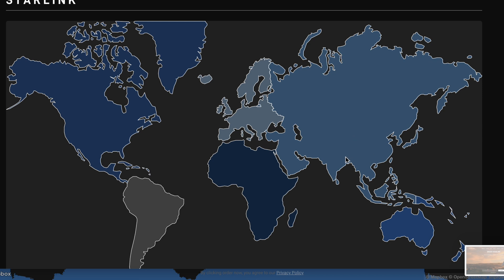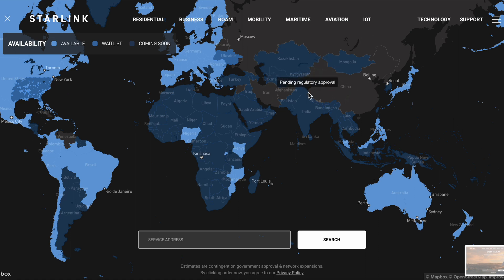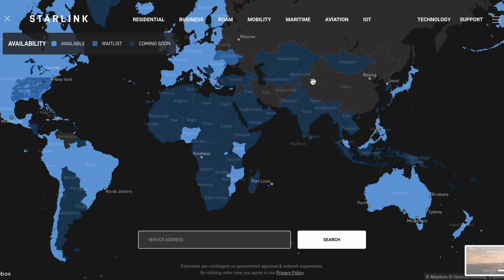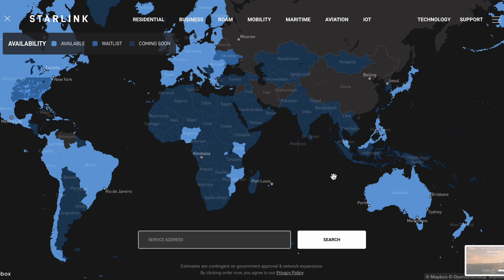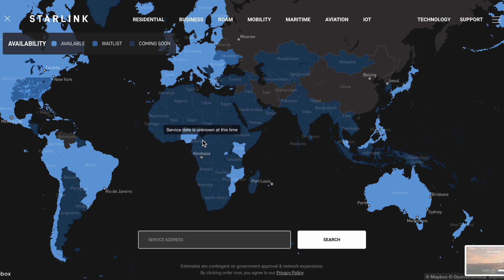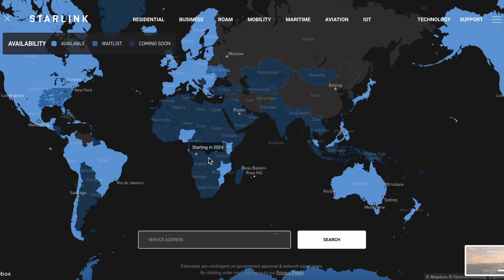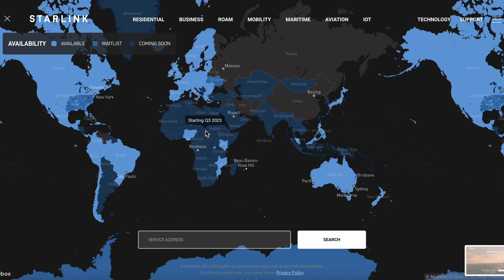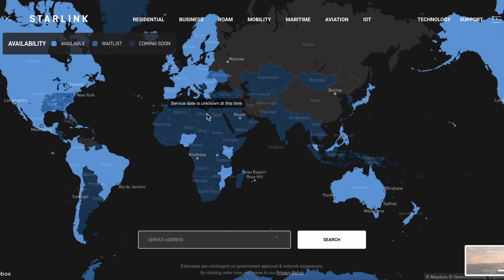how to get active starlink services anywhere on EARTH (English)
this video explain how you can get active starlink services almost any where on earth but you have to fiend way to ship the hardware to your country
and I am not responsible for any illigal  problems that can happen if your country don't allow for starlink service